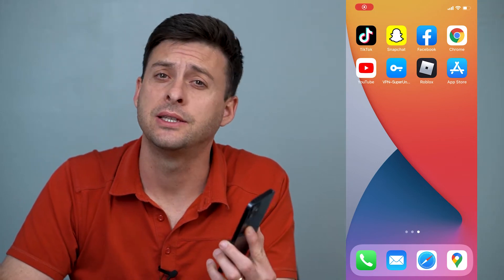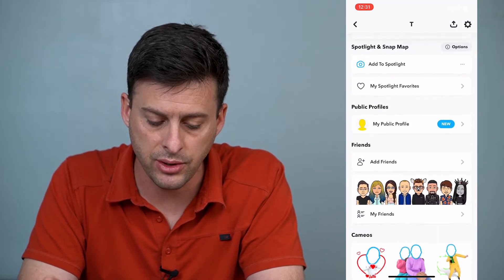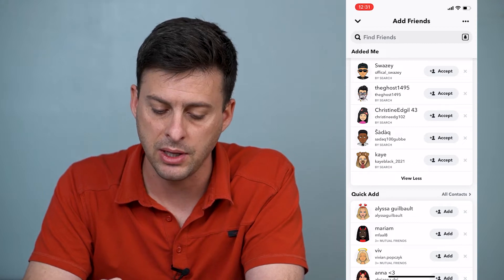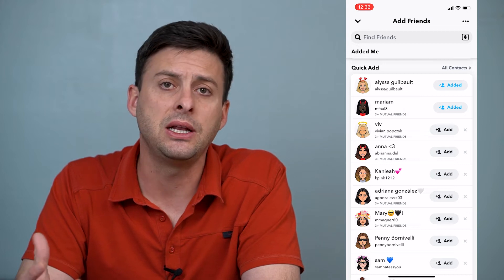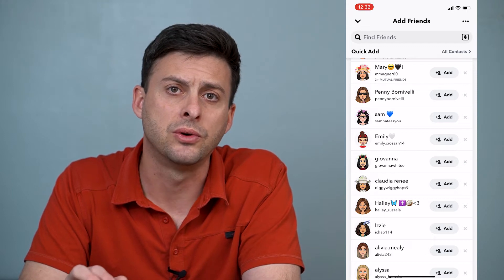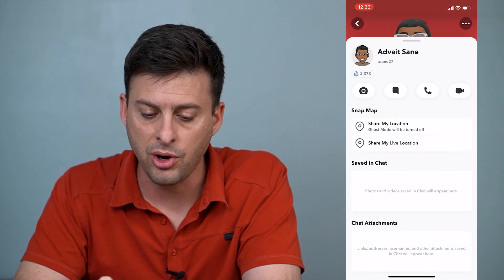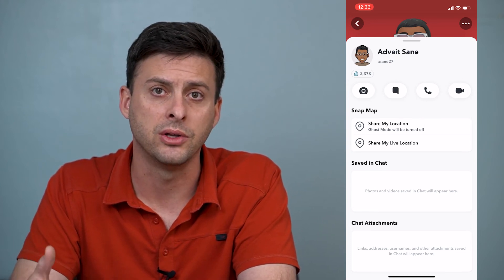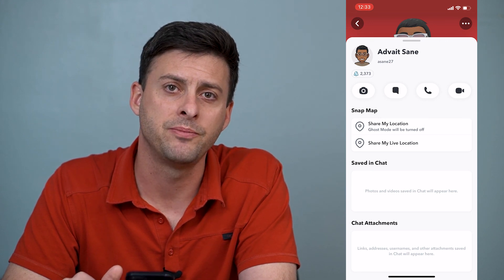How To SEE Mutual Friends On Snapchat!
Let's find all of the mutual friends you have with someone on Snapchat on your iPhone or Android device.